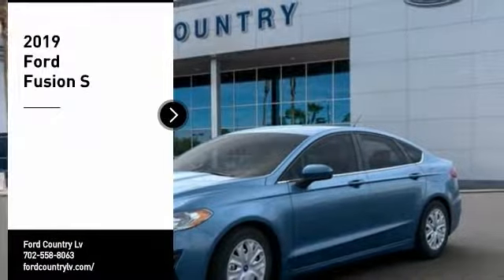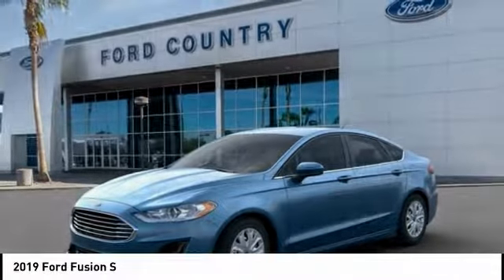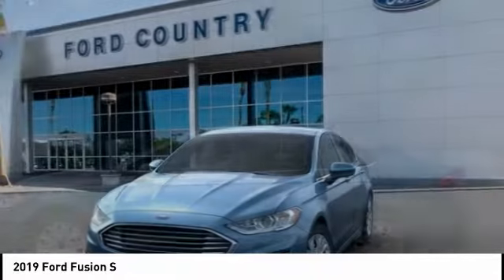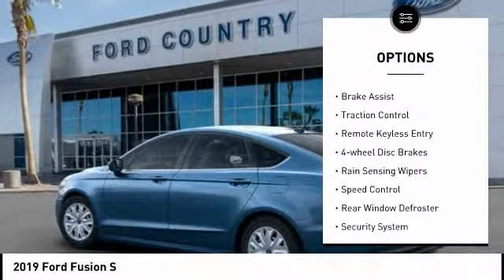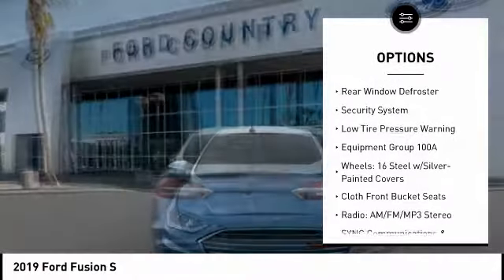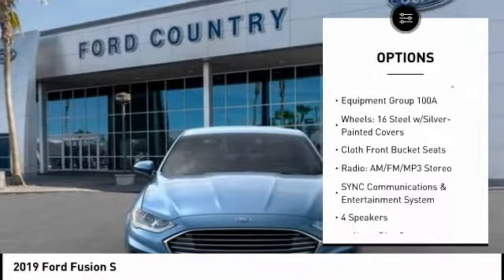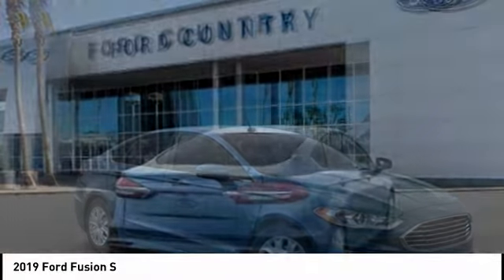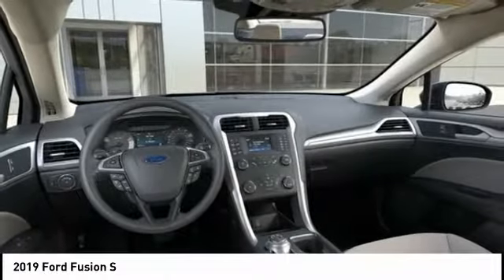2019 Ford Fusion Henderson NV 63240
2019 Ford Fusion S

2019 Ford Fusion S Blue Metallic FWD 6-Speed Automatic 2.5L i-VCT21/31 City/Highway MPG Price includes: $1,500 - Retail Customer Cash. Exp. 09/30/2019, $750 - Ford Credit Retail Bonus Customer Cash. Exp. 09/30/2019, $920 - Summer Sales Event Retail Bonus Customer Cash. Exp. 09/03/2019